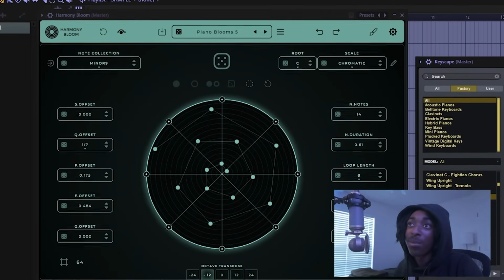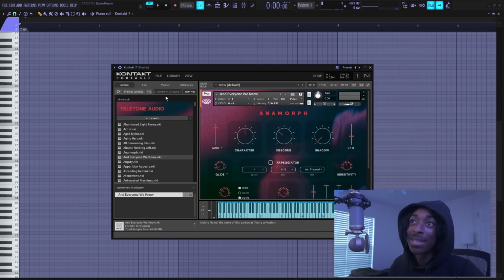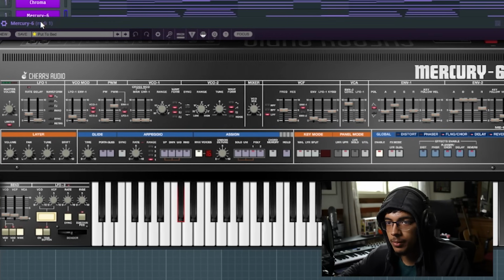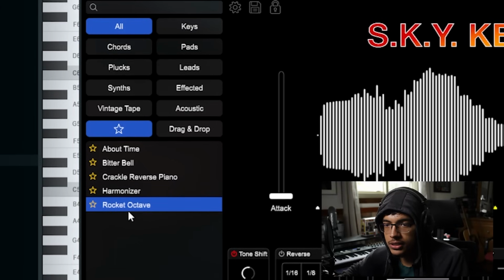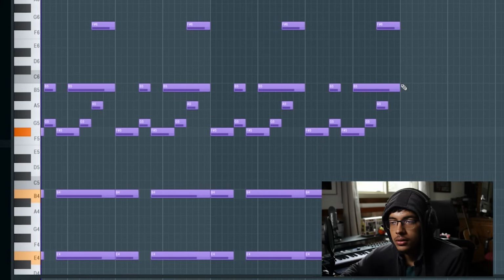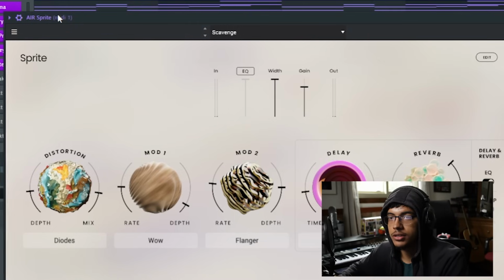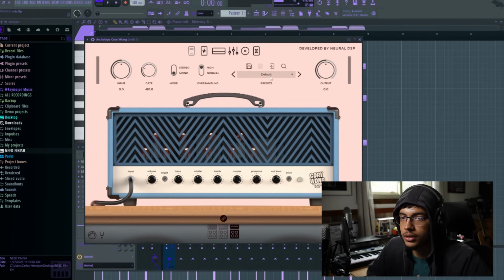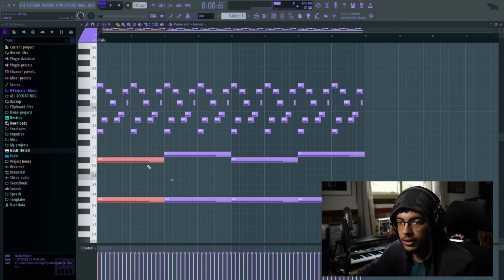EVERY VST Plugin Producers Should Have in 2024 [FREE PDF DOWNLOAD]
Keymajorbeatz & ProdKeyon, 2 Billboard producers, show you some of their favorite plugins for making samples and beats which get placed in 2024! This video includes a free pdf with all the vsts and banks mentioned!